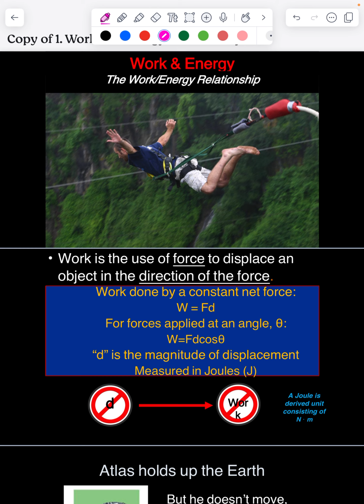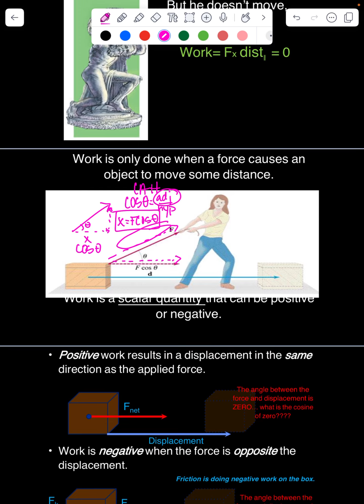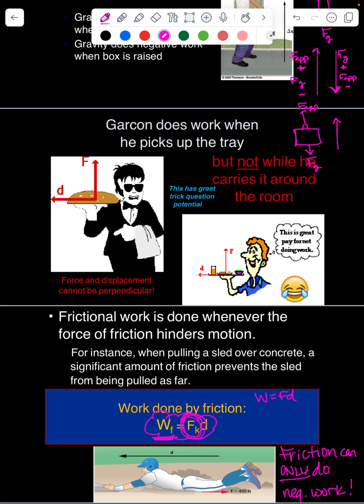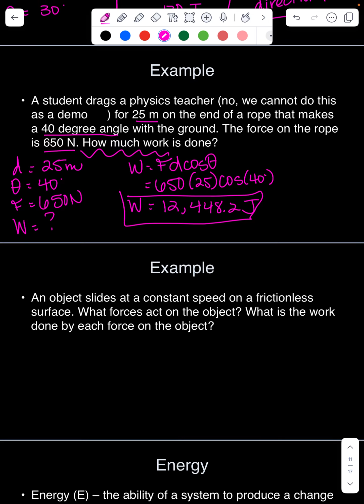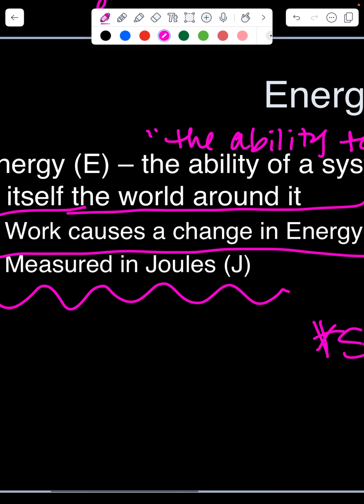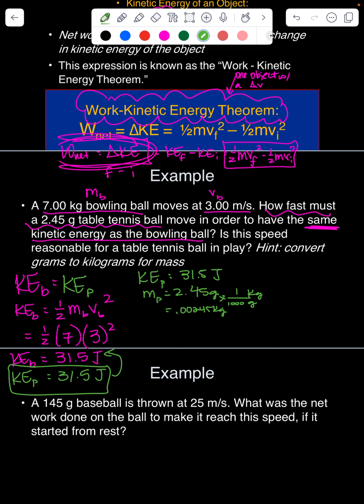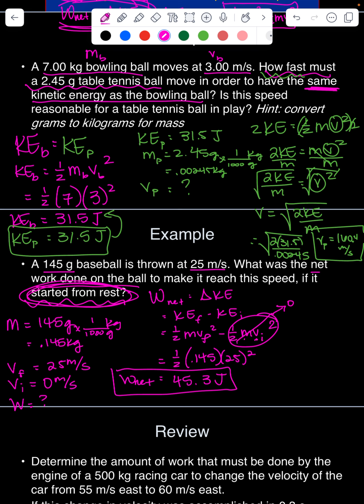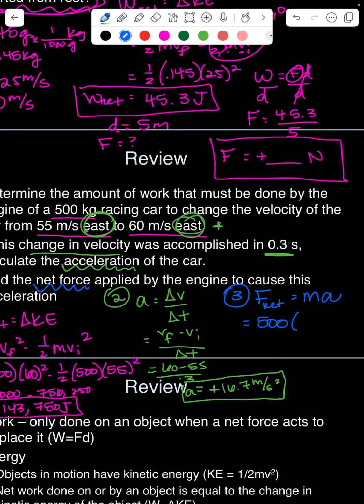Work & Kinetic Energy Video Notes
This video is an introduction into work and kinetic energy and how they are related.